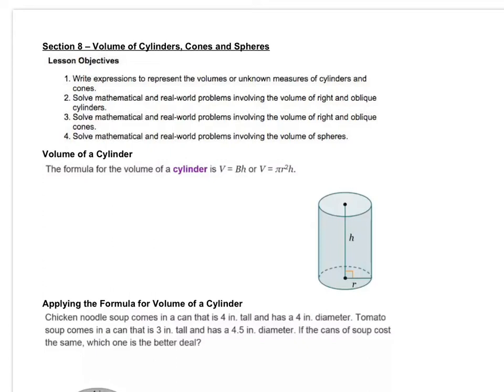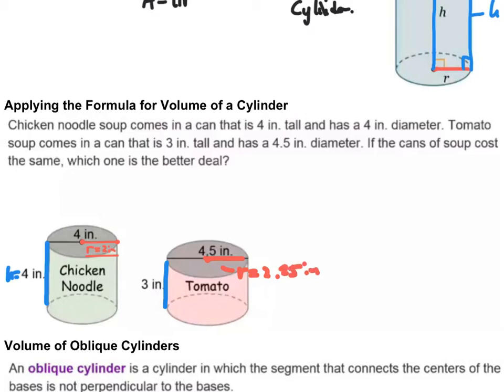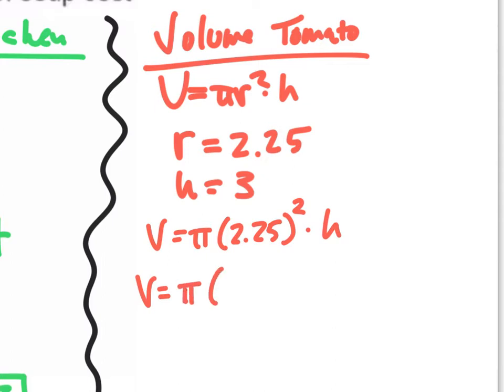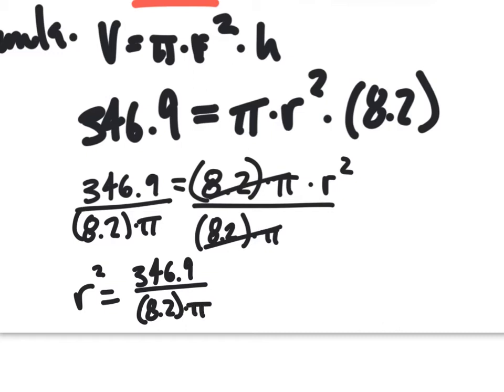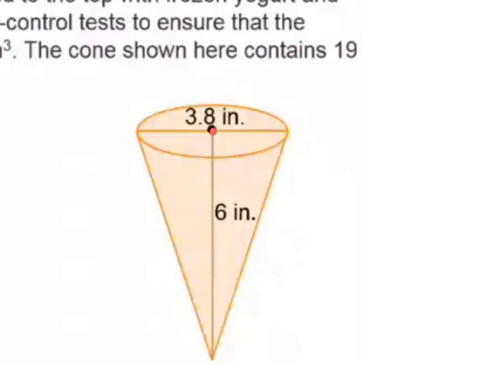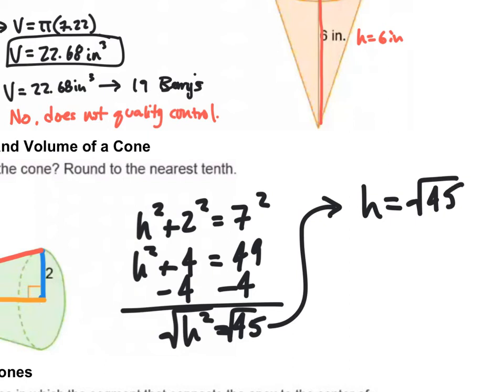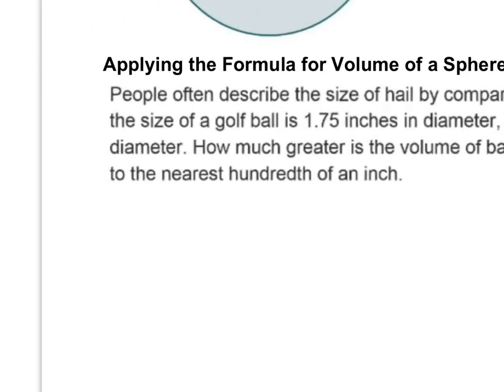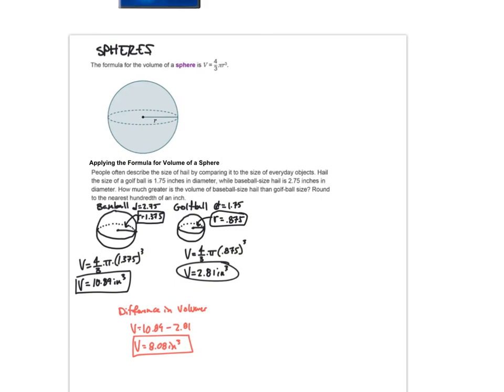GEOM - UNIT 8 - SECTION 8 - NOTES